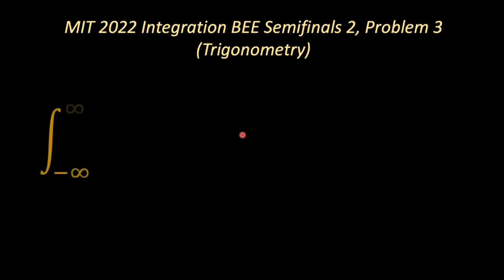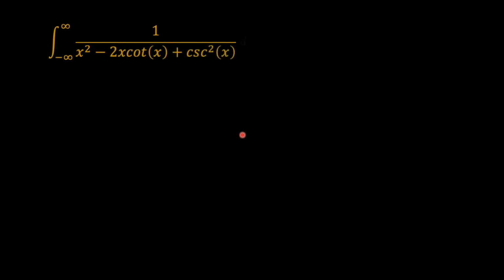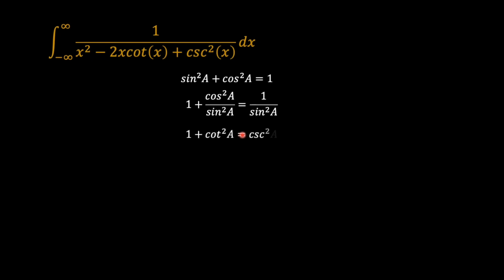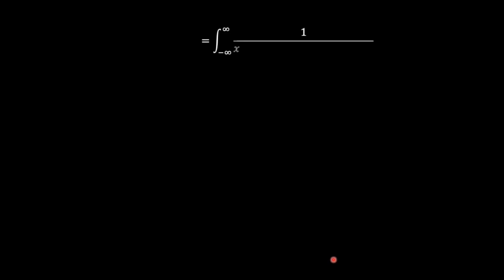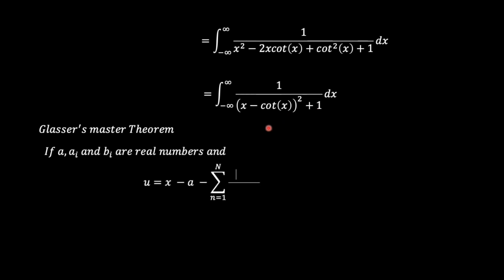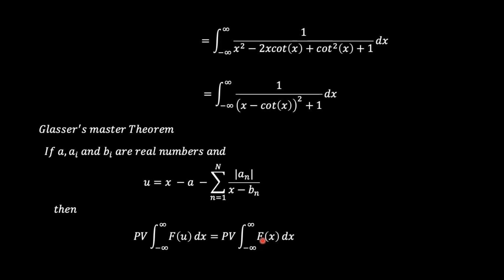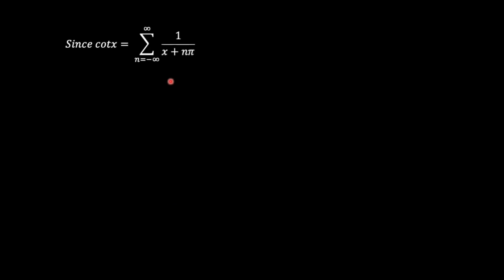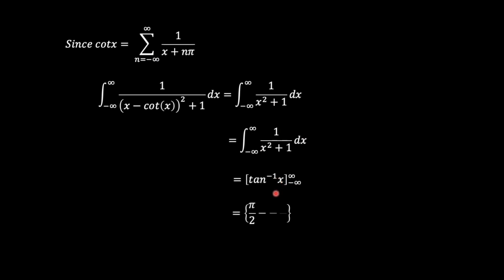MIT 2022 Integration BEE Semifinals 2, Problem 3 (Trigonometry)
An interesting problem that employs "Glasser's master theorem." It is a hard problem that may be hard to solve without pulling this trick out of our bag of tricks. I hope you enjoy the solution. Leave any comments or feedback in the comment section.